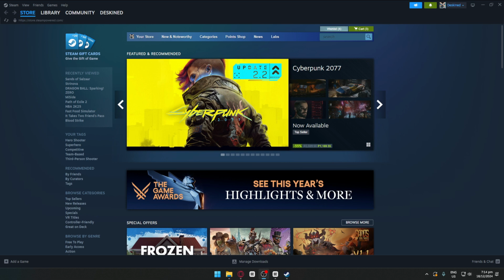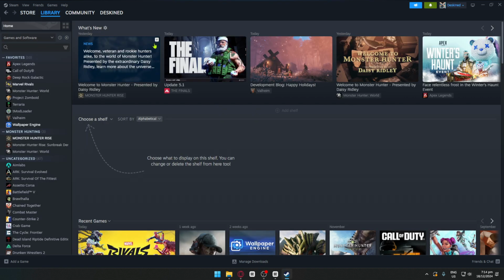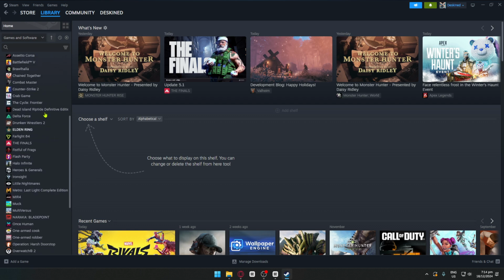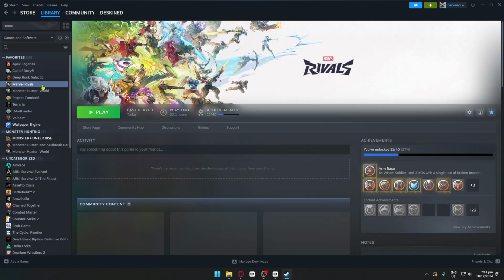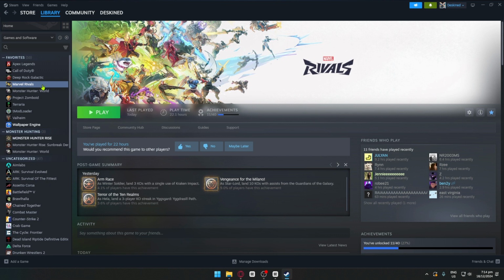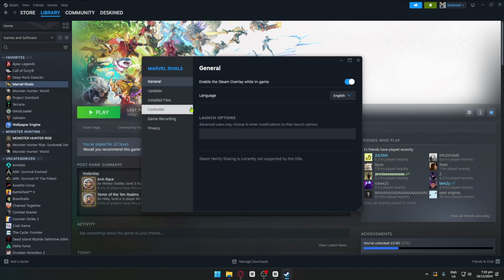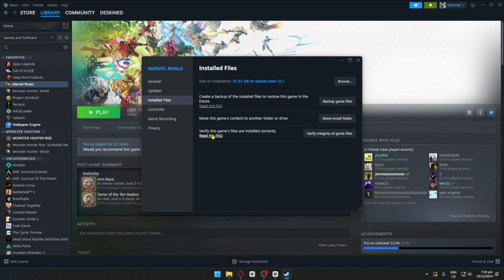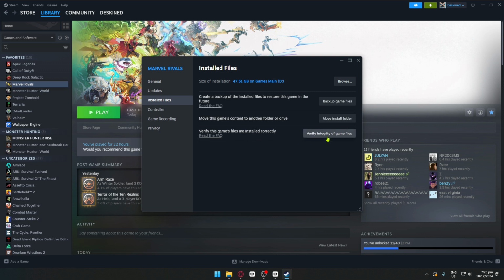How to Fix Dragon Ball Sparking Zero Error Code 2E795EC5 | Easy Steps Guide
How to Fix Dragon Ball Sparking Zero Error Code 2E795EC5 | Step-by-Step Guide

Encountering Error Code 2E795EC5 in Dragon Ball Sparking Zero? This error can be frustrating, but don’t worry! In this video, we’ll guide you through the steps to troubleshoot and fix this issue so you can get back to enjoying your game.

🔧 What’s Covered in This Video:

Understanding the cause of Error Code 2E795EC5
Step-by-step troubleshooting solutions
Checking your internet connection and game updates
Fixing account or server-related issues
📌 Possible Fixes Include:

Restarting the game and your device
Verifying your account credentials
Ensuring your game version is up-to-date
Checking for server maintenance or outages
💡 Pro Tip: Clear your app cache or reinstall the game if the error persists for a fresh start.